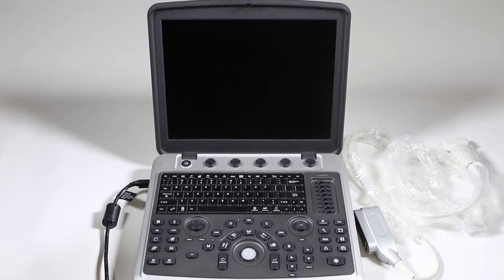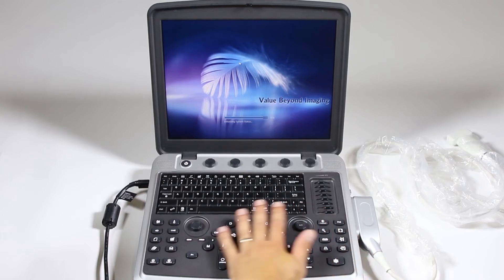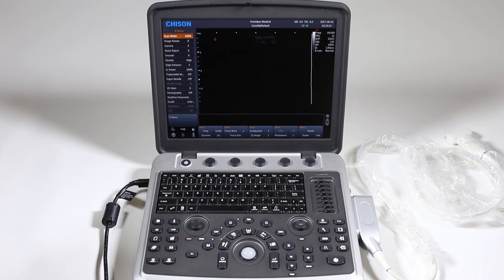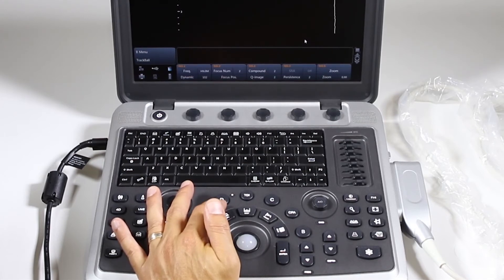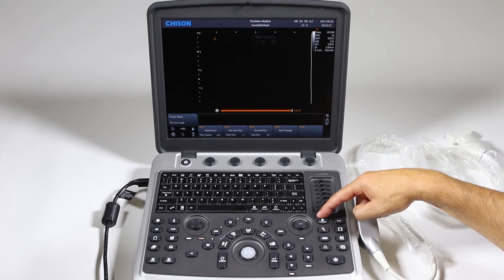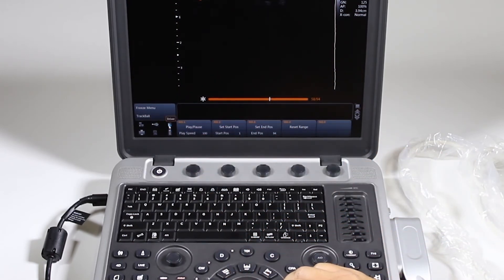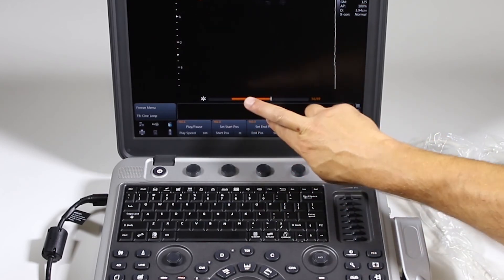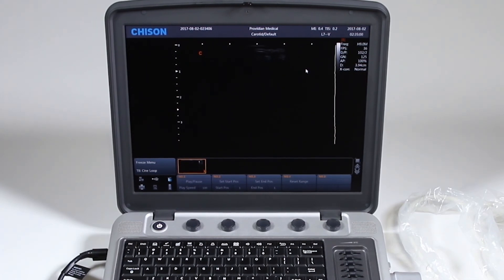Chison SonoBook 9 Training Part 1: Getting Started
Take a tour of the user interface and learn the foundations of what you need to know to complete the rest of this tutorial on the SonoBook 9 portable ultrasound machine.